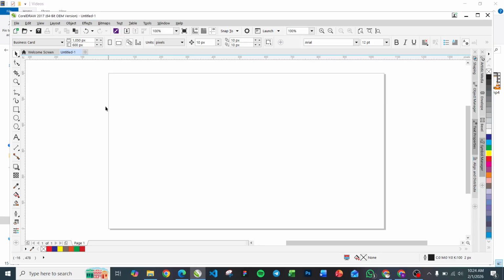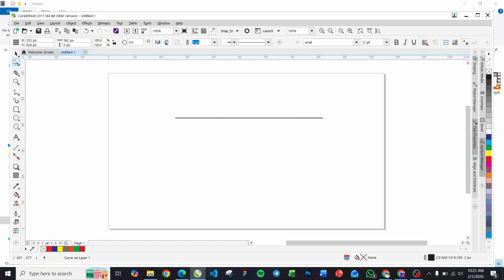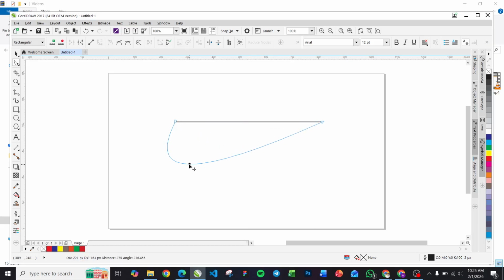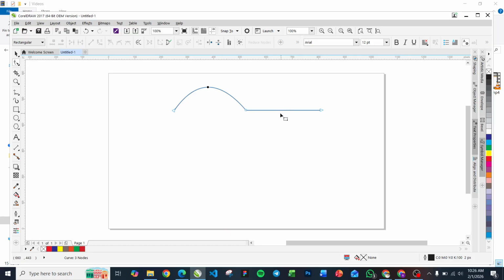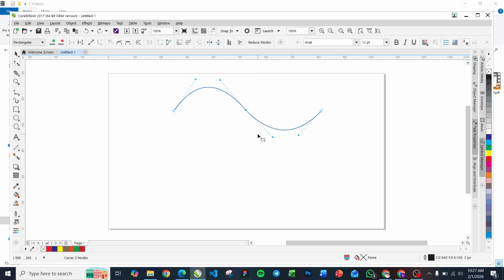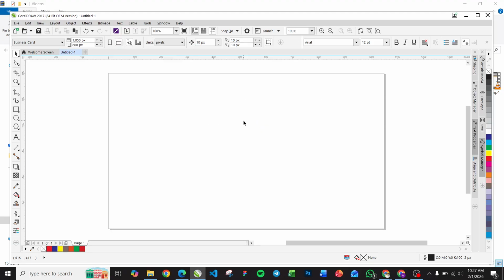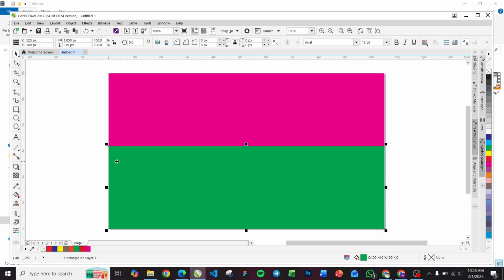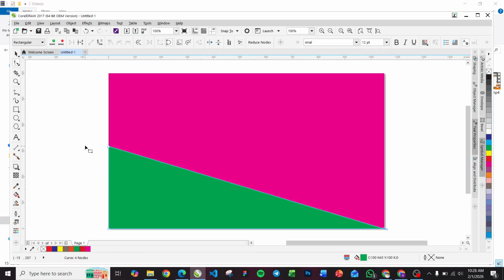Master Curves in Corel Draw in One Video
In this tutorial, you’ll learn how to use the Curves tool like a pro—from smooth nodes and sharp corners to advanced curve editing techniques that will level up your designs. Perfect for beginners and designers who want cleaner, more precise vector artwork.

Watch, practice, and start designing with confidence 🚀